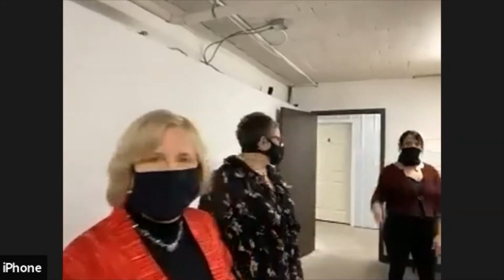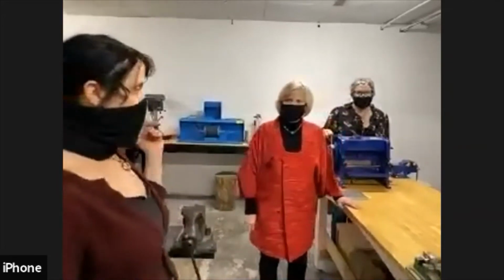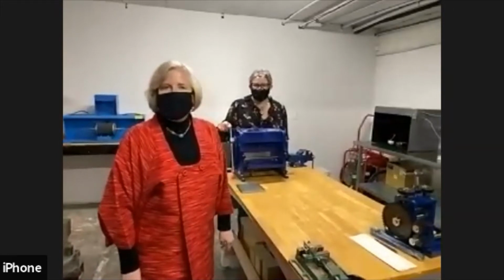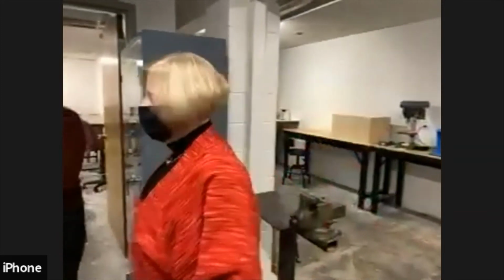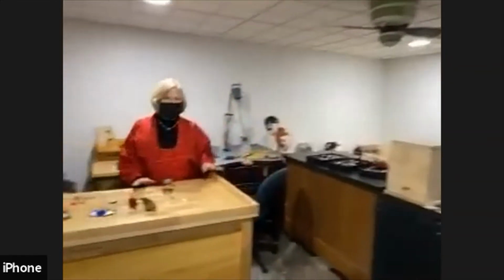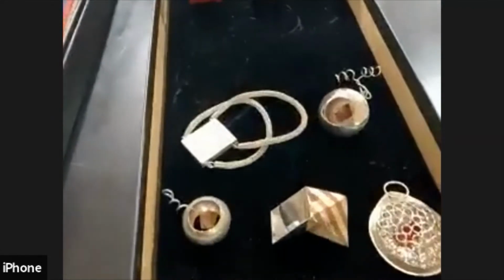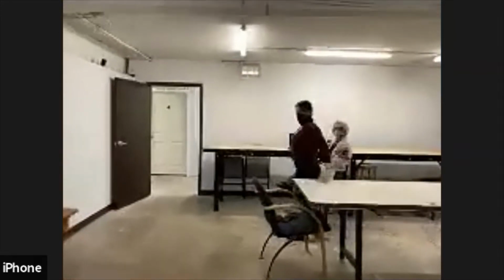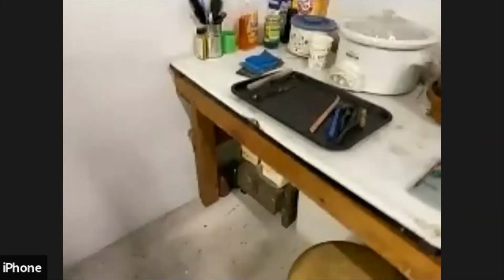P2Designs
The grand tour of P 2 Designs & Studio in Mission, KS. Produced by Midwest Metalsmits.